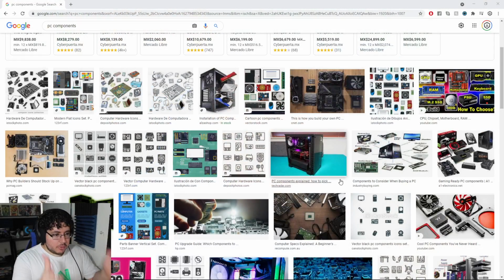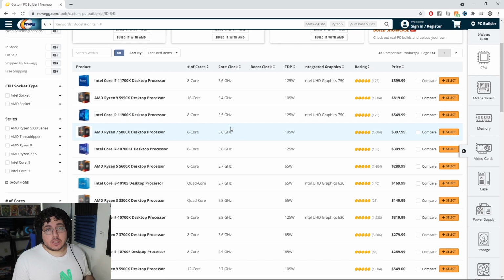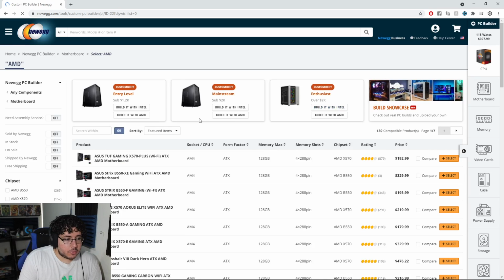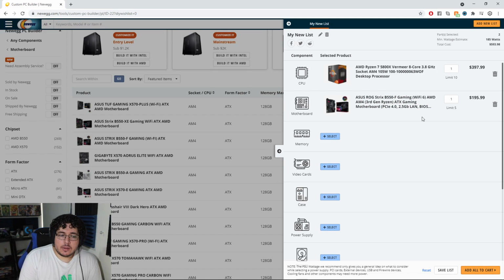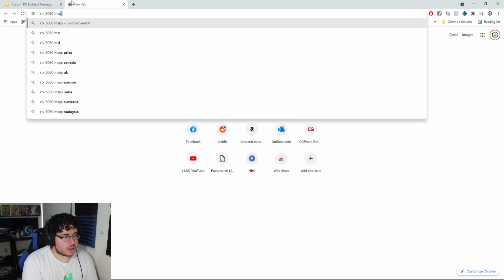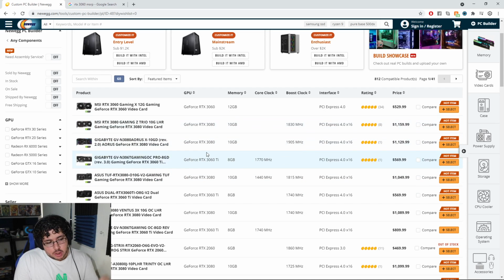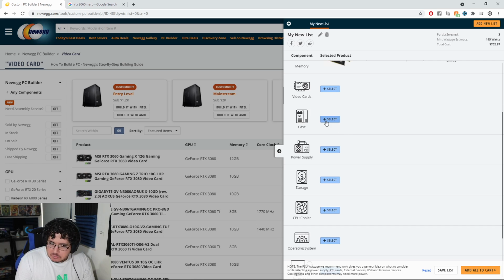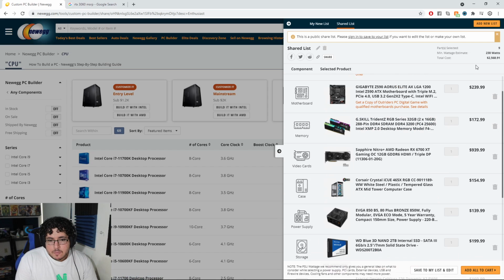How to? Build a Pc for 3D | What is Best PC Configuration for Maya and Zbrush like 3d Software